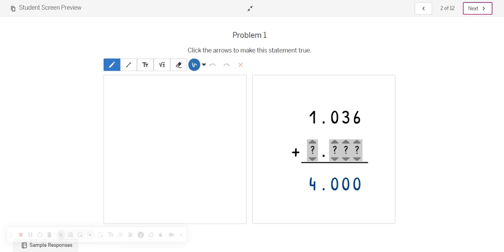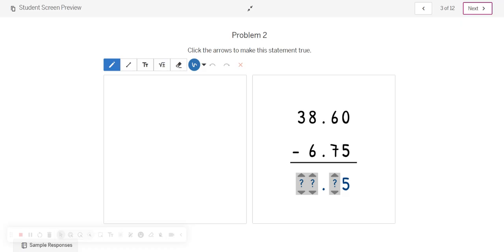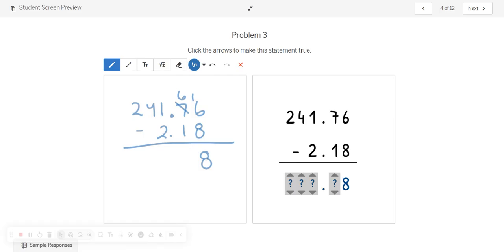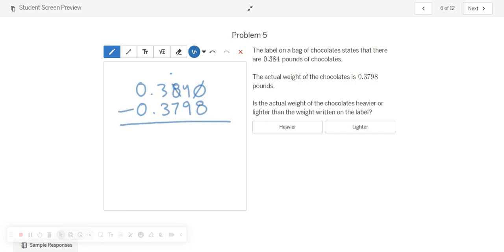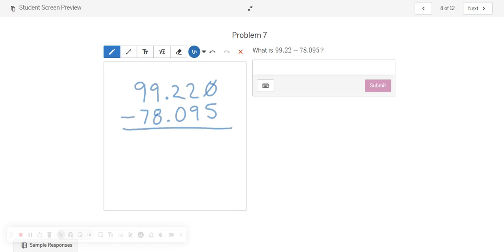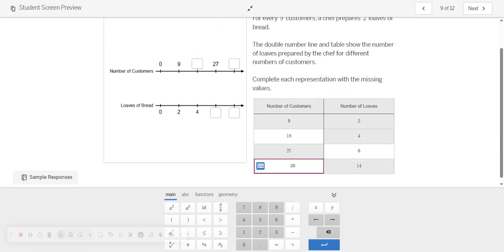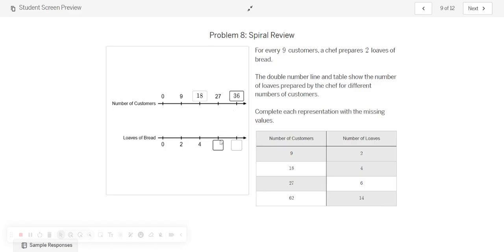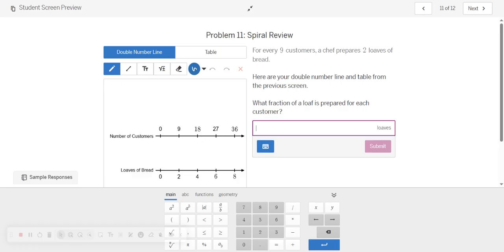Practice 6.5.04 • Missing Digits